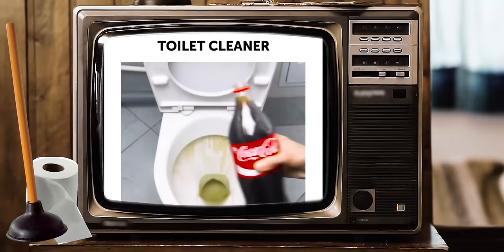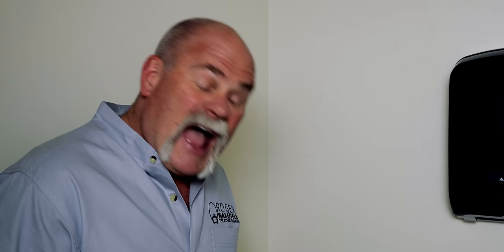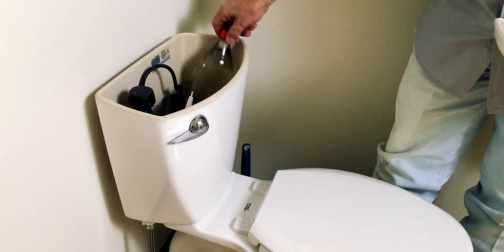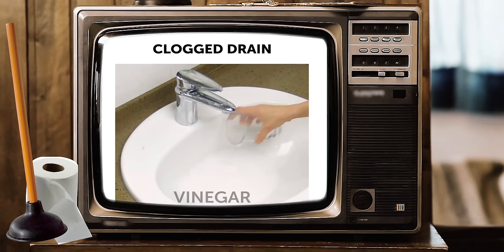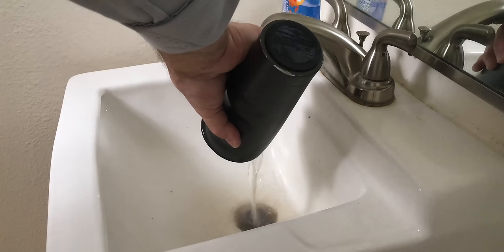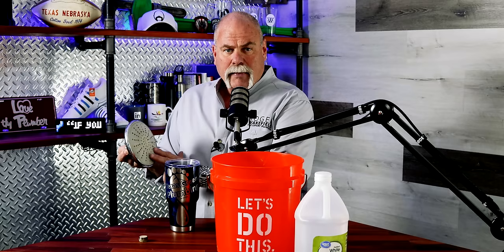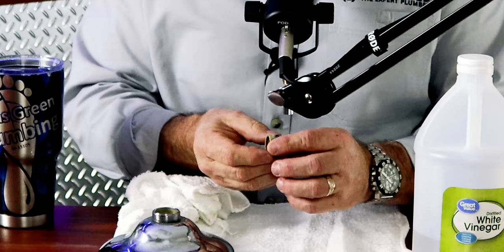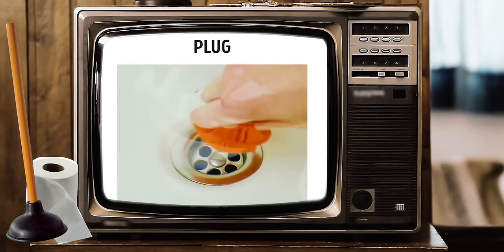Real Plumber Tries AWFUL Plumbing Hacks (5-Minute Crafts)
Today I'm reacting to and trying some "plumbing hacks" from the YouTube channel: 5-Minute Crafts. In some cases, I guess some of these would be considered plumbing hacks, but to be honest, most of these just seem ridiculous. Check the video and let me know what you think about these awful plumbing hacks!